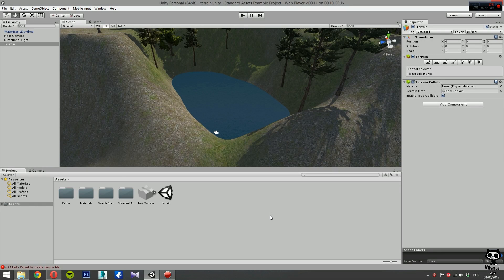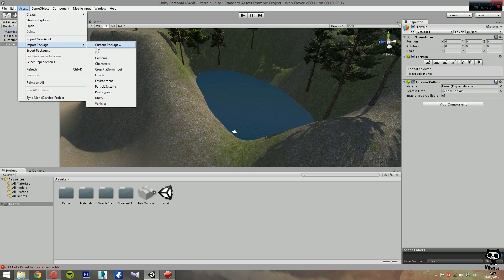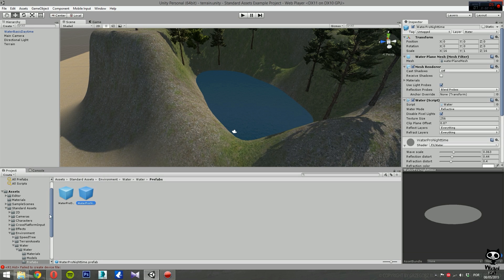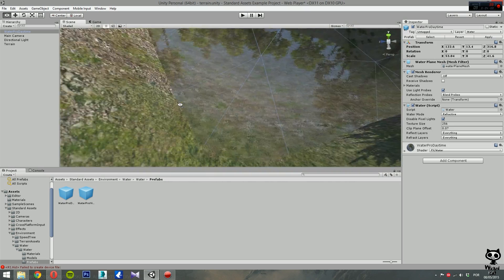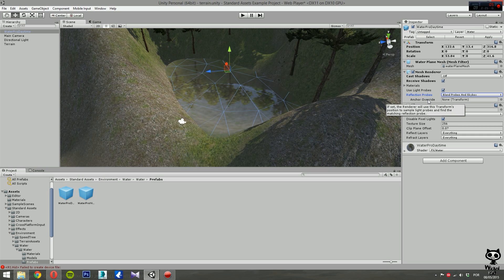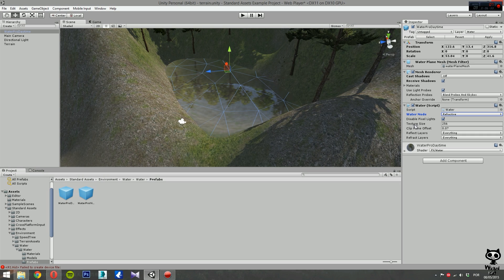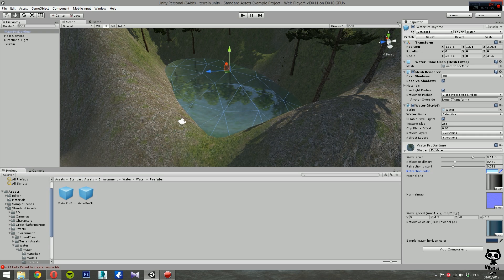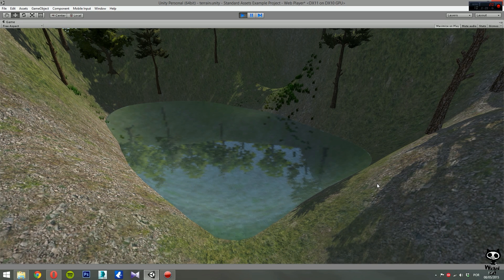Unity 5 - From Beginner to Pro #10 - Water Pro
Today we are going to continue working with water on Unity3D 5. There are several types of water in the engine, and today we are going to focus on the Water Pro.